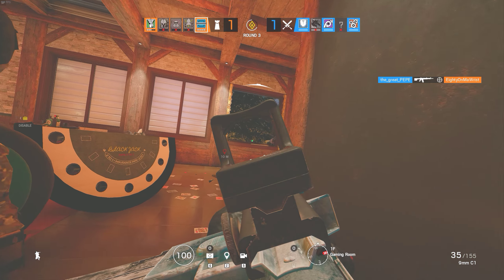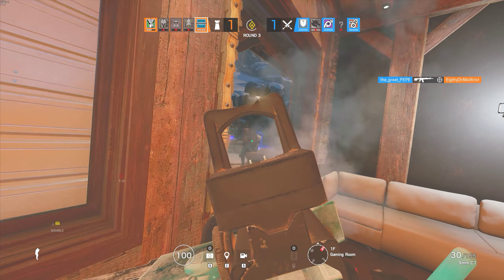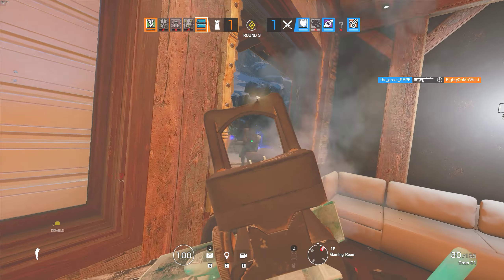Tom Clancy's Rainbow Six Siege | Frost 3k + Ninja Defuse